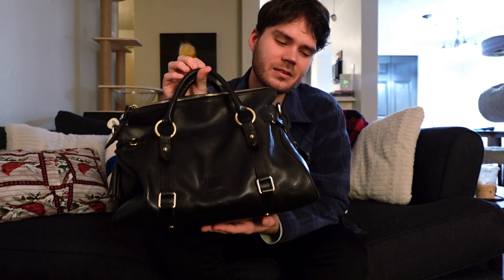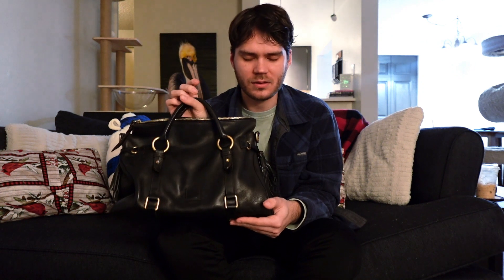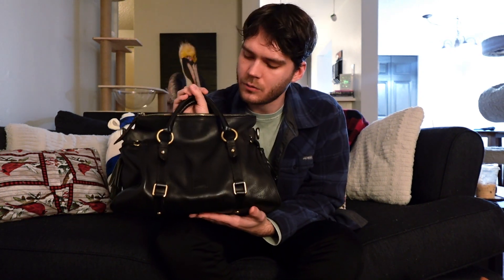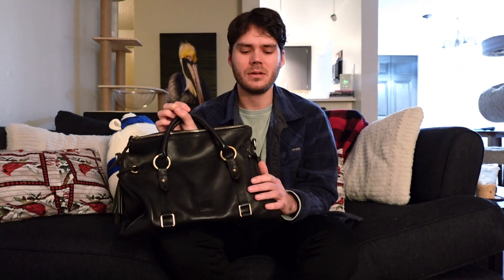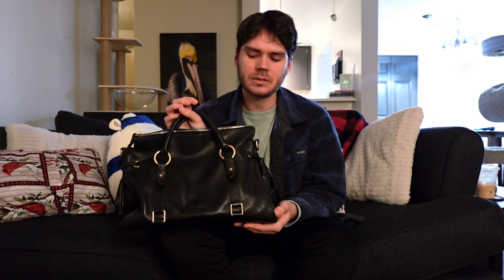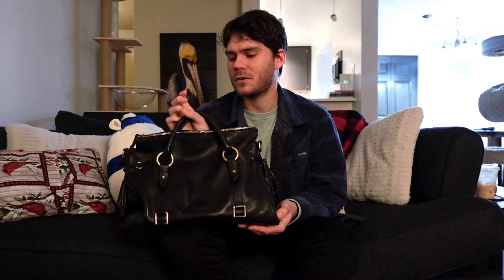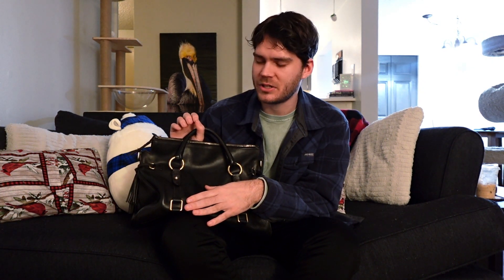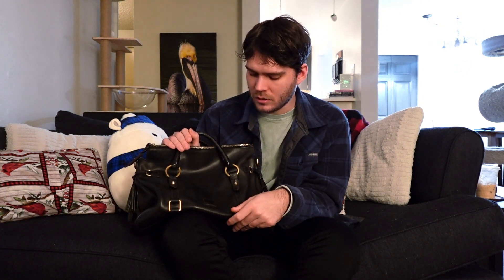Caved and bought the Dooney and Bourke Florentine Satchel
I hope you guys enjoyed this video! I am very excited about this find and can't wait to get another one! I am in love! Have a great week. (: